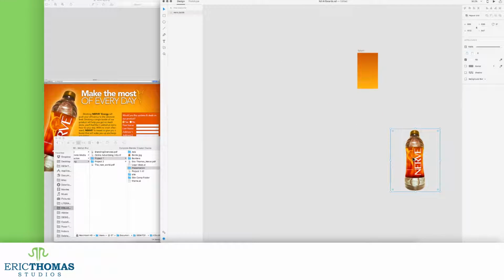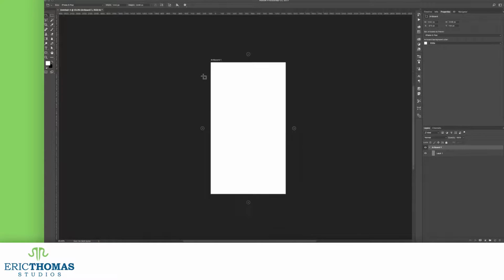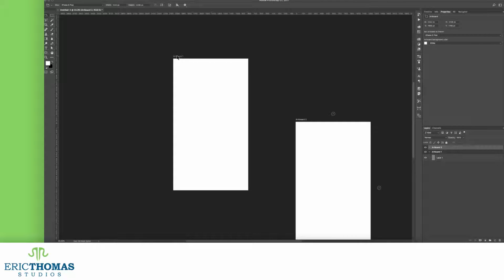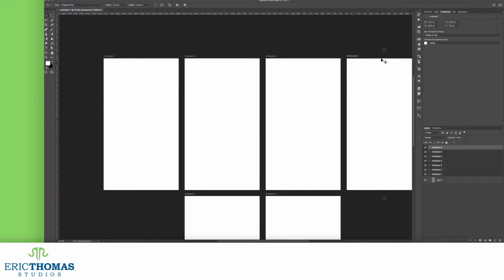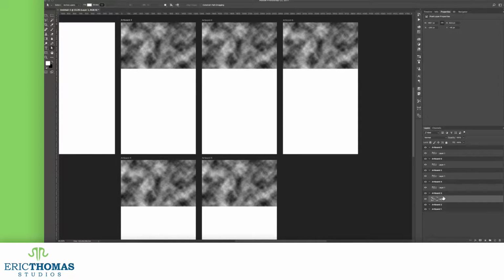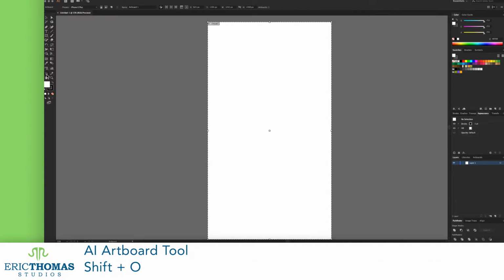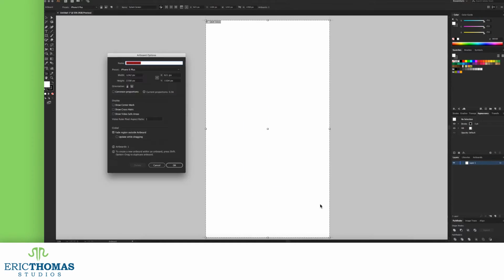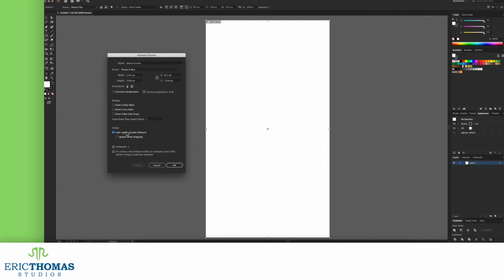Fundamentals #25: Artboards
Built into Photoshop, Illustrator, and Xd, artboards are a way to separate your web page designs for the different sizes they’ll need to be displayed at. In addition to that, they make for a great tool to do thumbnails and storyboards for illustration and videos.